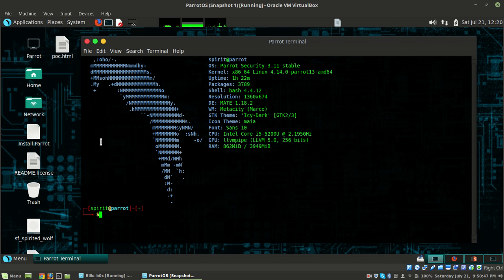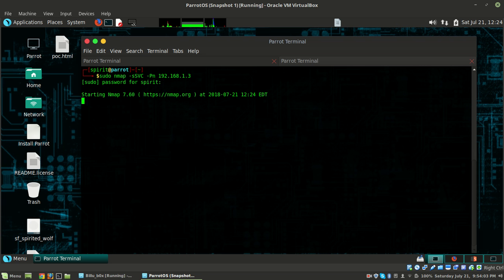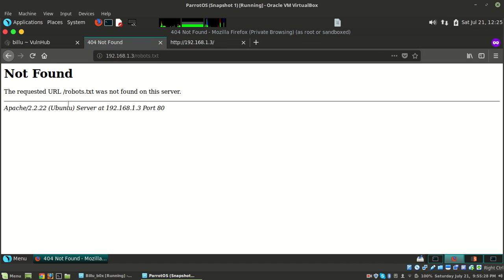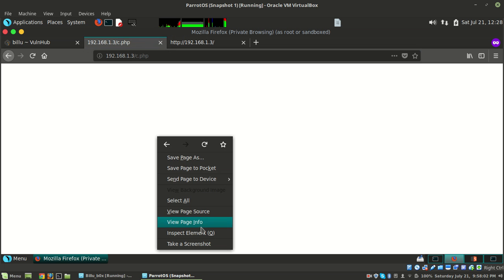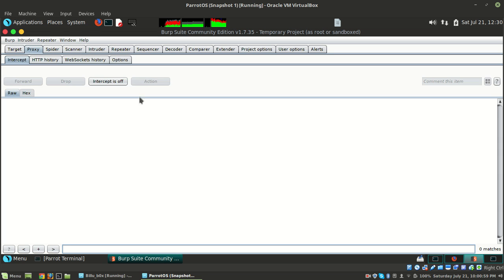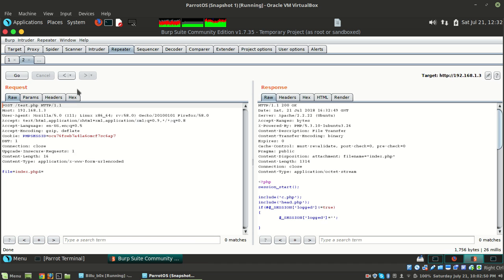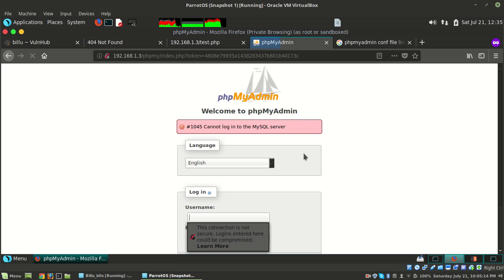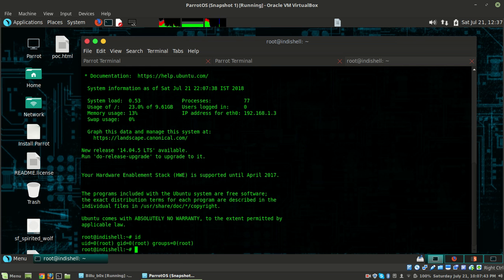How To: Billu B0x | VulnHub Machine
So hello everyone,
 Today I'm doing the writeup video of Billu Box from vulnhub.

This box was created by : @indishell1046

This tutorial is for education purpose only. I'll not be responsible for any harm.

Thanks!